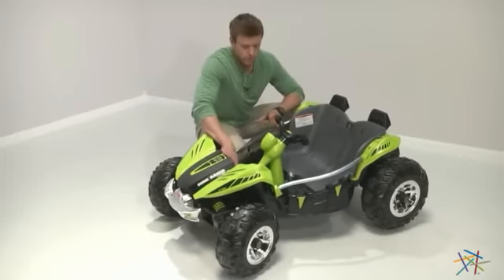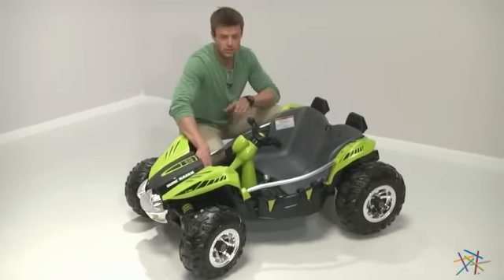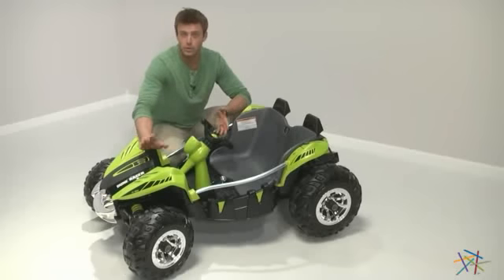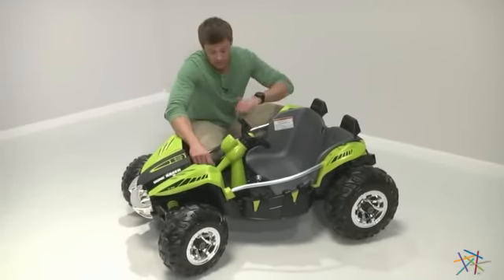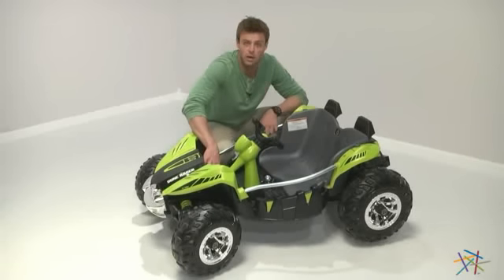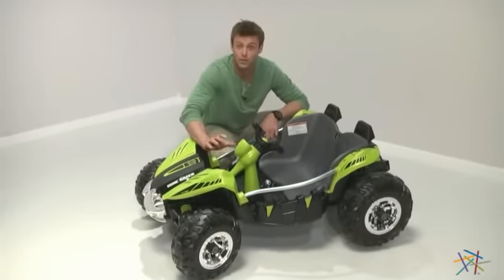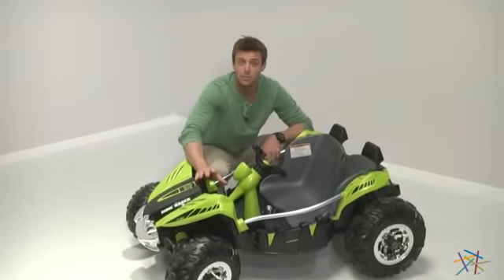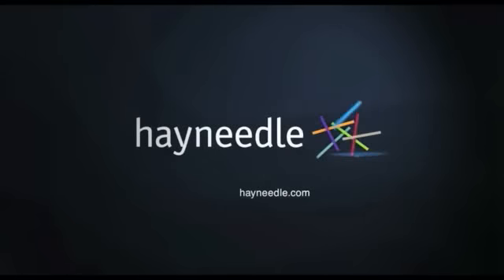Fisher-Price Power Wheels Battery Operated Dune Racer Green Riding Toy - Product Review Video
For more details or to shop this Fisher-Price Power Wheels Battery Operated Dune Racer Green Riding Toy, visit Hayneedle at

To view our full assortment of riding toys, visit Hayneedle at